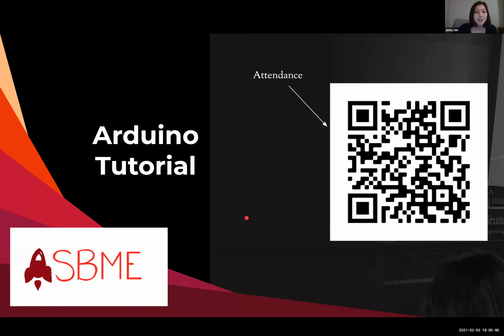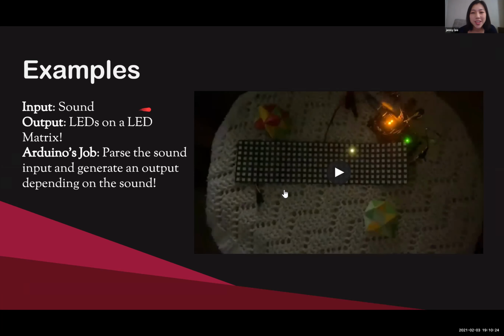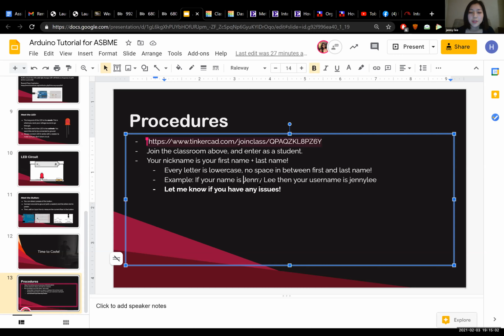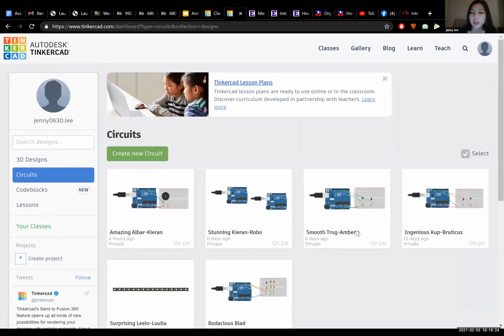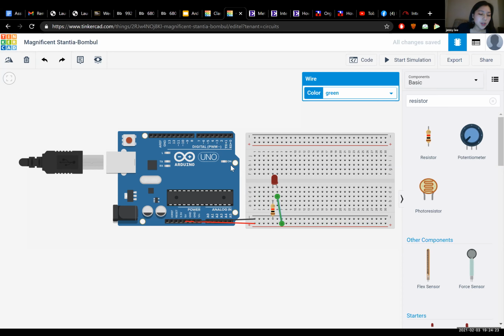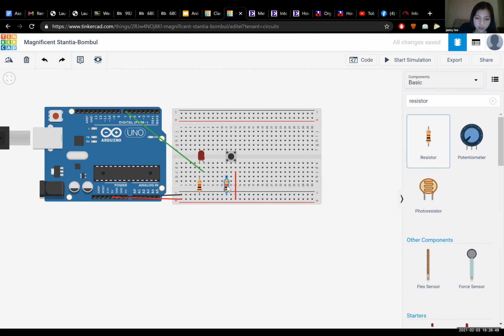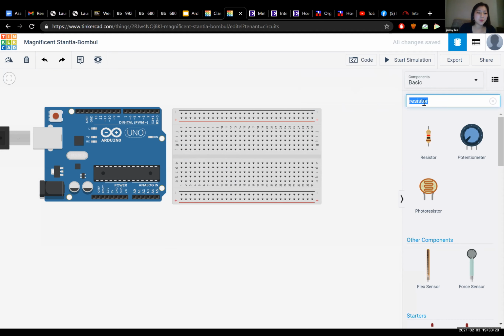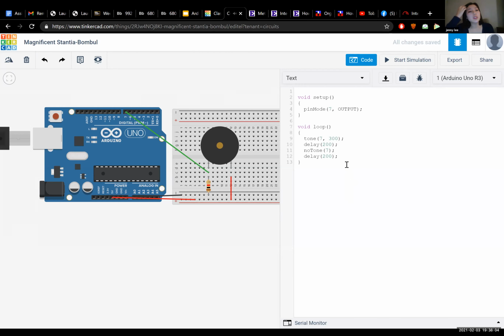ASBME Technical Series Part 1-Arduino Tutorial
Would you like a taste of what BME + EE looks like? Come out to our first event in ASBME’s Technical Workshop Series to learn how to use an Arduino! You’ll be able to get hands-on experience with an online Arduino interface and apply it to a realistic demo.